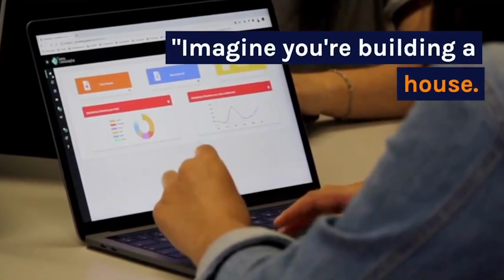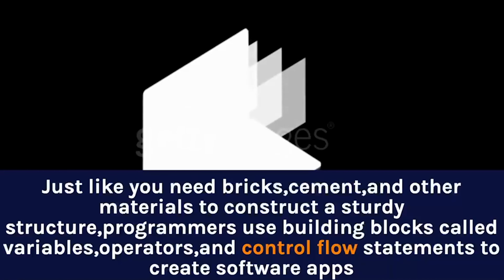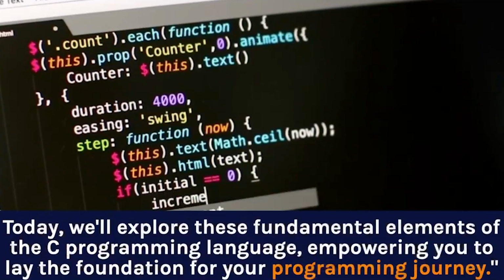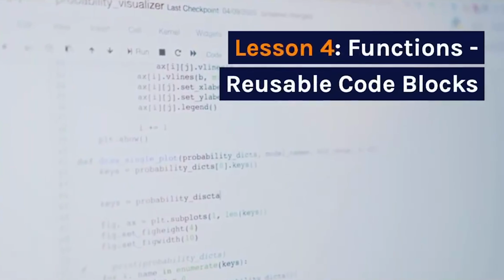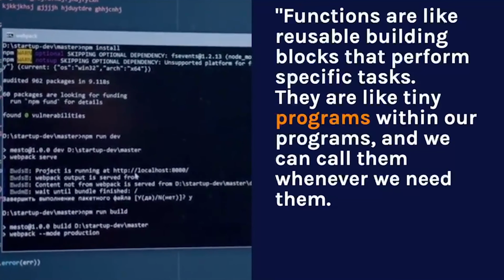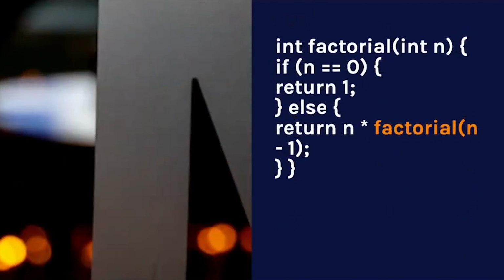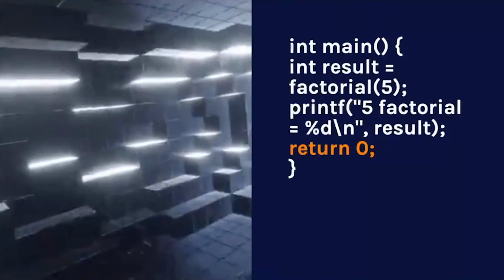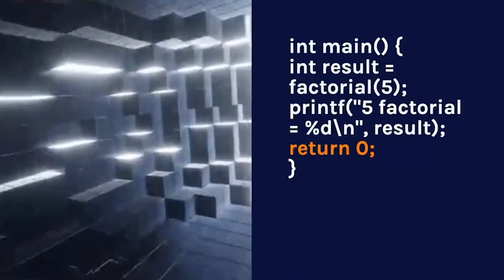Unlock the Power of C Programming: A Step-by-Step Guide to Programming Expertise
Embark on a journey to master the fundamentals of C programming, the language that powers countless software applications and embedded systems. This comprehensive video tutorial will equip you with the essential building blocks for your programming adventures.

Whether you're a complete beginner or seeking to refine your skills, this in-depth guide will walk you through the core concepts of C programming, from understanding variables and data types to mastering control flow statements, functions, and arrays.

With clear explanations, practical examples, and step-by-step demonstrations, this tutorial will transform you into a confident C programmer, ready to tackle real-world programming challenges.

Key Features:

1.Learn the essential concepts of C programming from scratch
2.Master variables, data types, operators, and control flow statements
3.Gain expertise in functions, arrays, and input/output operations
4.Develop a solid foundation for further programming endeavors
5.Empower yourself to create your own C programs
Join the ranks of skilled C programmers and unlock the power of this versatile language. Enroll in this comprehensive tutorial today and unleash your coding potential!